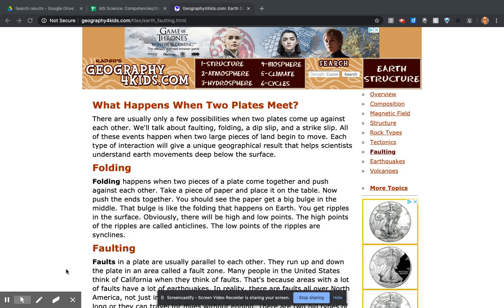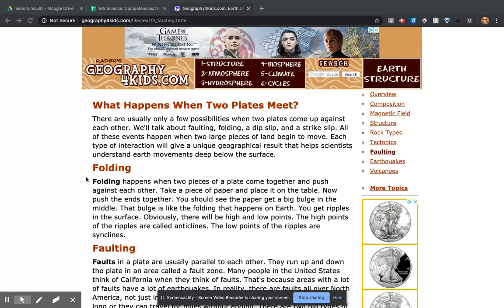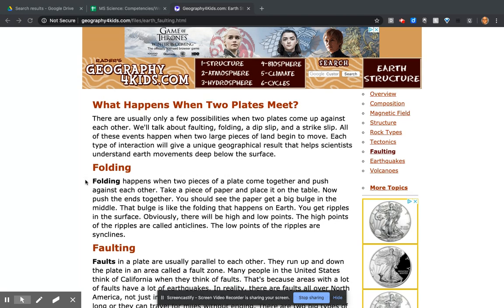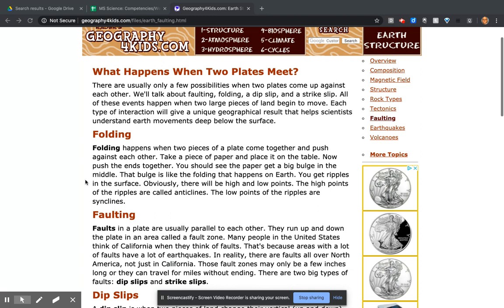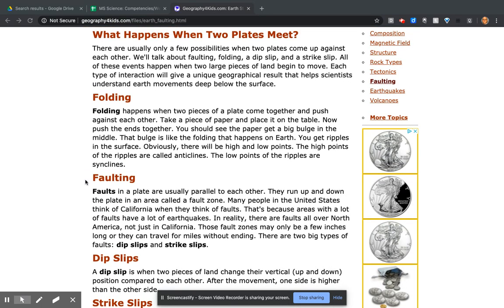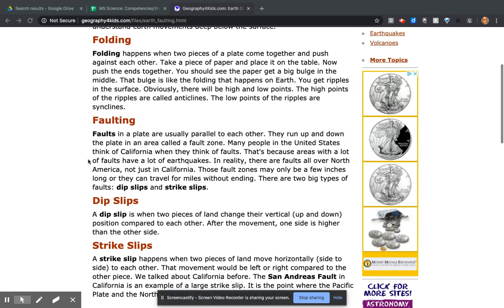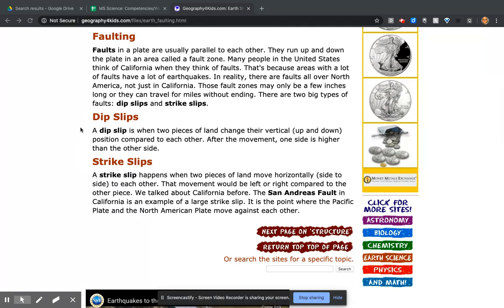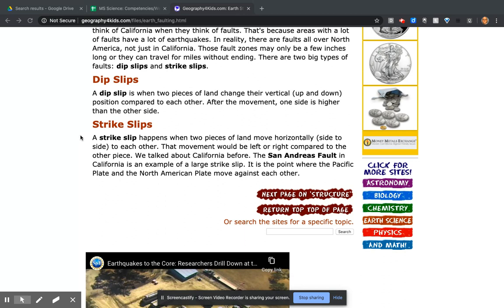What Happens When Two Plates Meet Read Aloud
Read aloud of plate interaction article